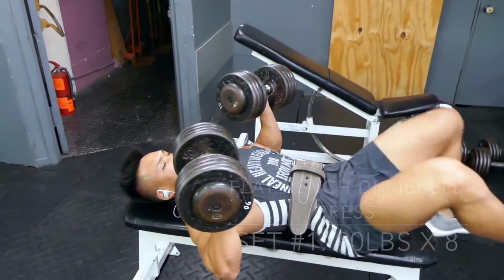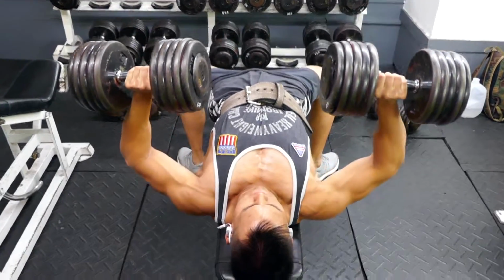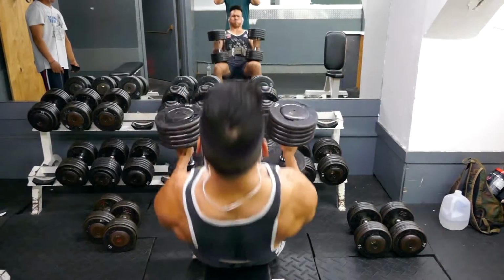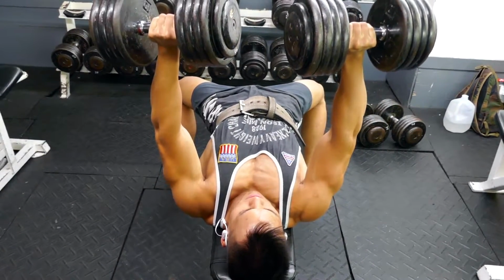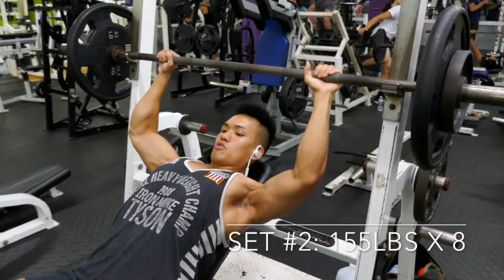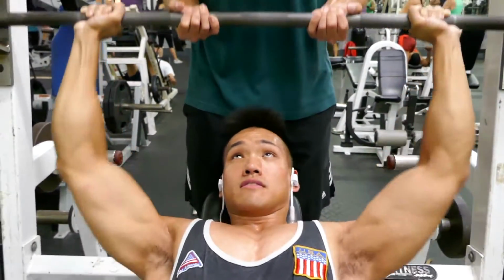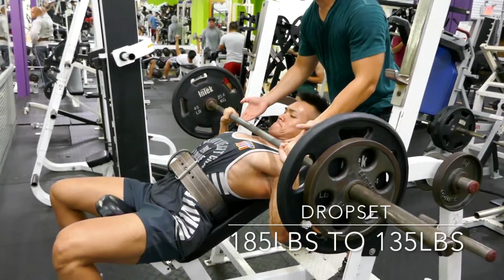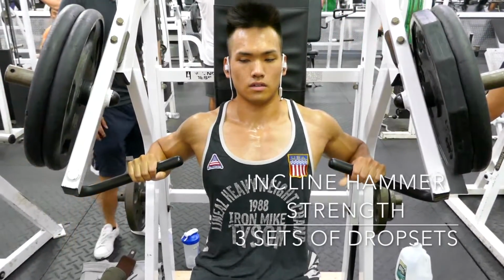Full Chest and Tricep workout! Growing a bigger and better chest!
Hey everyone! This is one of my "go-to" chest and tricep routines and I hope that you enjoy it and find it helpful/motivational! Let me know what you think of the video in the comments and feel free to shoot away with any questions that you have!